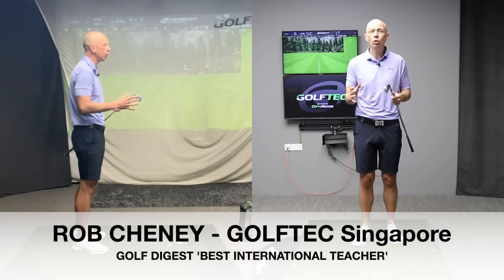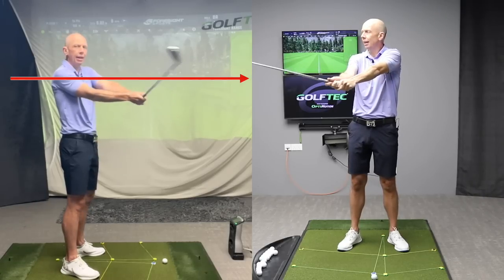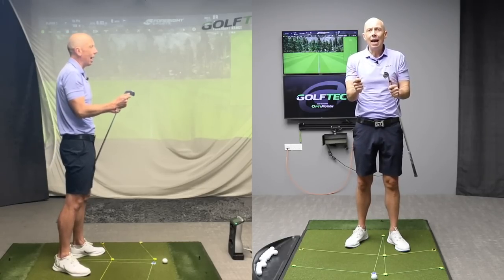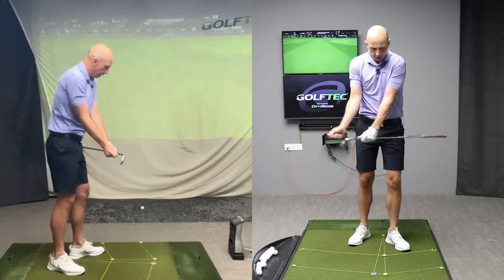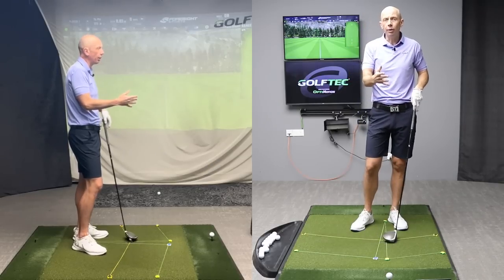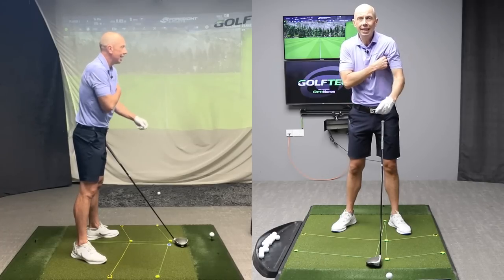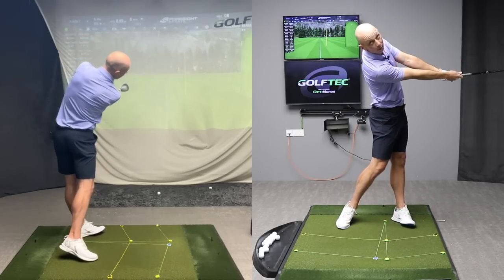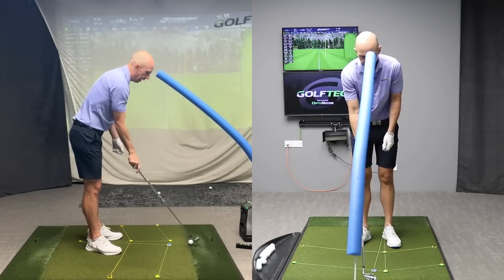This Makes The Golf Swing So Simple!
The travel of the arms in the golf swing can be one of the most difficult things for amateur golfers to get right.

A common issue will be excessive “lifting” of the arms during the backswing leading to a steep, over the top downswing which creates havoc when trying to develop a repeatable, consistent golf swing.

The best golfers have learned to swing their arms and club AROUND them “on plane” to deliver the club back to the ball in the most accurate and powerful way possible - and you can learn to do this too!

The “Tees Under Arms” drill is a simple way to learn how to keep your arms connected to your body and swing on a more natural and neutral swing arc, resulting in a more consistent golf swing and better golf shots!